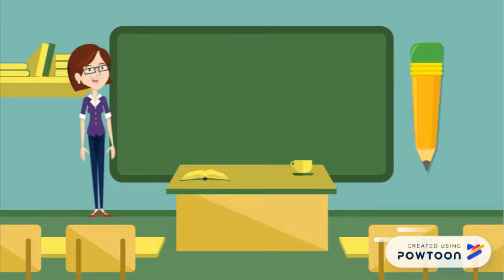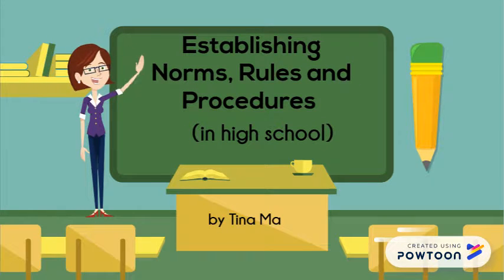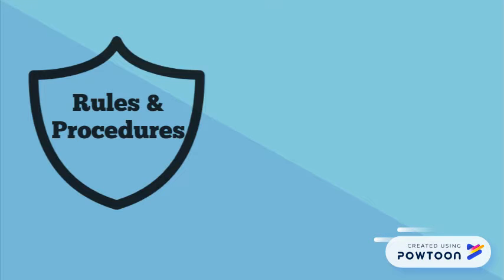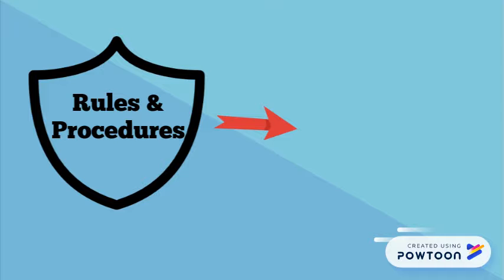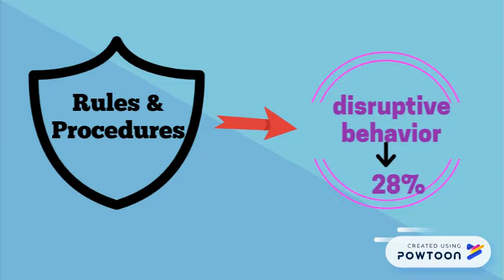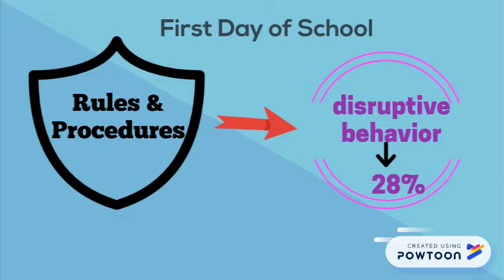Establishing Norms, Rules and Procedures